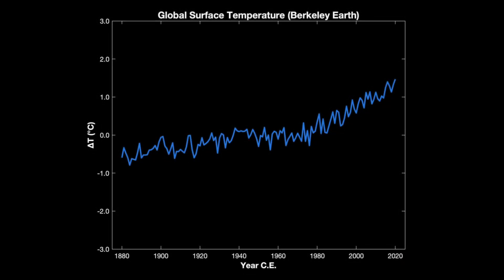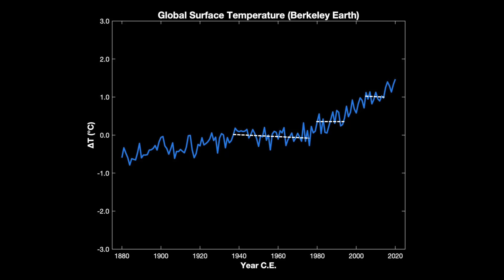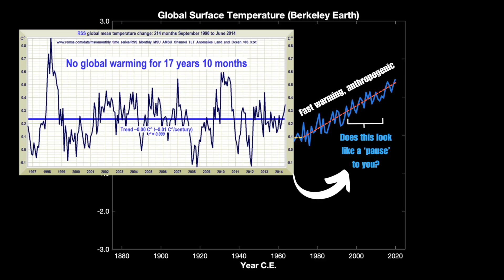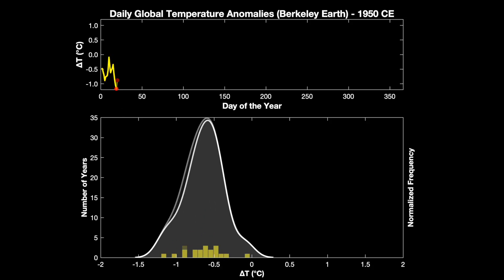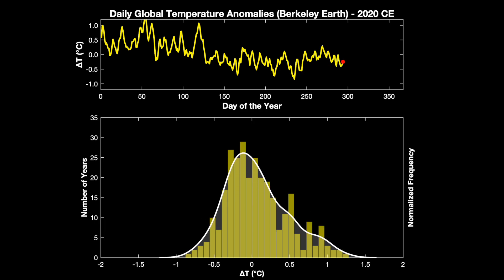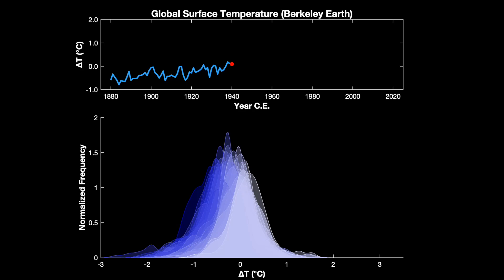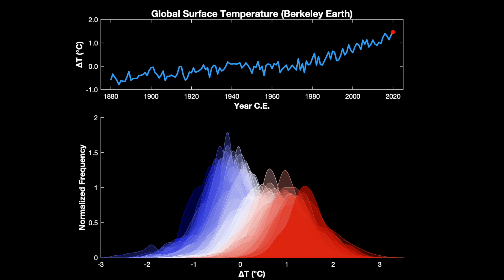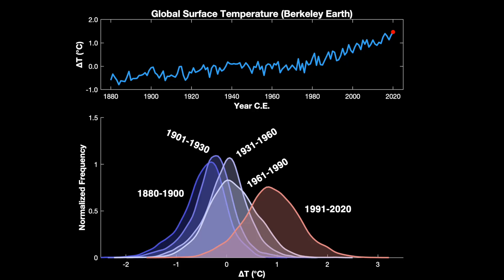Stop using this graph to show climate change (we can do better)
The public discourse on recent anthropogenic warming has been obfuscated by countless memes and rhetorical mantras, such as "The climate's always changing!" or "There's been no warming since 1998!" or "What about global cooling in the 60's?"

These memes can be persuasive to the general public, because few understand how we actually detect and quantify climate change. It's not a matter of drawing regression lines through a time series of global annual temperatures—i.e. the technique used to formulate these memes and dismiss climate science.

Can we find a better way to define and communicate climate change and anthropogenic warming in particular?